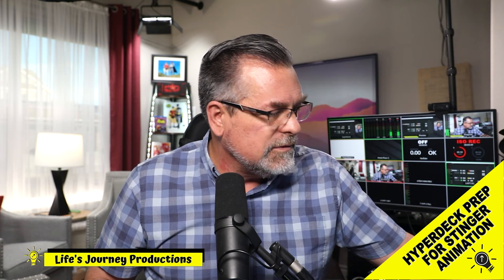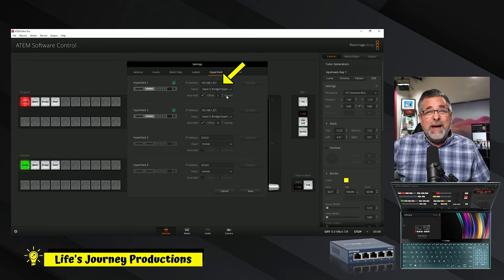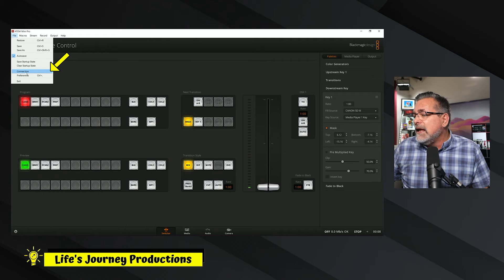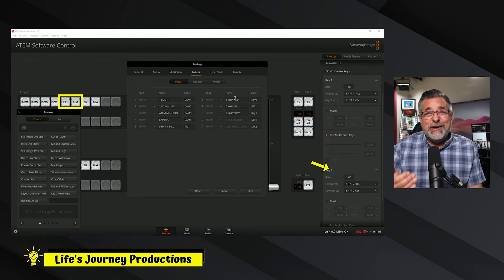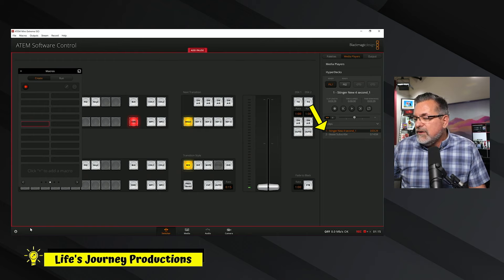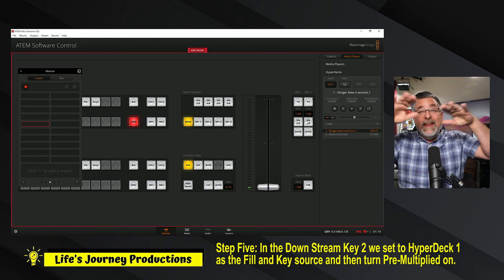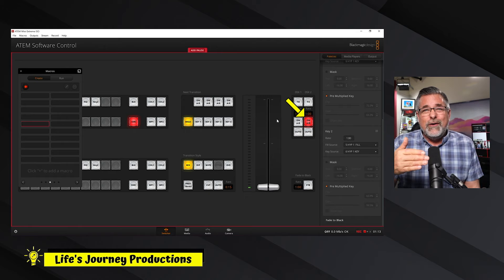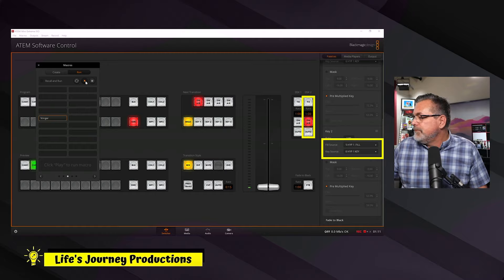Macro for Stinger Automation from a HyperDeck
A Stinger is the perfect animated graphic with transparency to use in transitions and segement transitions in you videos, live evengts as well as Live Treams!

In this video: I explain why we need a  HyperDeck with a Fill and Key channel. Yet, Blackmagic Design now has released two HyperDecks in the past year that do not have a key channell. The New HyperDeck Shuttle HD and the HyperDeck Studio HD.

In this video:  I explain the set up you need to play a transparent stinger using a Macro and how to create a Macro using a ATEM MINI (Pro, Pro Iso, Extreme or Extreme Iso) plus many other new and older switchers from Blackmagic Design.

Join me Live each week Tuesday at 4:00 PM Pacific Standard Time and then the Post Show at 5:15PM Tuesday. We will talk about Live Streaming and more.

Pop Out Chat and Display in Live Videos Series

HyperDeck Shuttle HD

Elgato Light we unboxed Live

Elgato Light Strip
Other Cool Studio Tools

Stream Deck 15 key version

Stream Deck XL 32 key

Rodecaster pro

Elgato Flex Arm S

Elgato Flex Arm L

HyperDeck Studio HD with power cord

Web Presenter HD

Elgato's New Key Light Mini

Elgato Key Light Aire

Elgato Key Light

Cloud Lifter Single Input

Wacom One

Logiterch Pop Keys Keyboard

Elgato LED extension kit

Rodecaster pro

Web Presenter HD

Elgato Key Light

Wacom One

Logitech Pop Keys Keyboard

This keyboard is able to link with three devices and have Emoji's ready to use quickly as well as other programable keys

Logitech Pop Mouse

HyperDeck Studio HD Mini

HyperDeck Studio HD Plus

HyperDeck Studio HD Pro

HyperDeck Studio 4K

00:00- Still Image
00:09-Welcome: ATEM MINI PRO Getting Started

00:00- Pre-Roll
00:04- Let's get started Intro Macro for a Stinger in HyperDecks
00:23- What is a Stinger (Keith plays His with audio)
00:35- Part One: Intro to HyperDeck Stinger Set-Up
00:50- New HyperDecks Released with No Key Channel recently by Blackmagic Design
01:04- Thunderboldt Devices for Animated Graphics
02:47- Stinger needs to be Pre-Multiplied with Alpha Channel in the render
04:12- Stinger is used for: Changing Segements and Hiding Transitions
05:19- Advantage of Two HyperDecks when using Stingers with Video Segments
05:46- HyperDeck preperation for creating a Macro
07:35- A look at the ATEM MINI, MINI PRO and MINI PRO settings for HyperDeck in Control Software
09:39- Back to the ATEM Extreme  Control Software to get ready to create a macro
10:43- HyperDecks for video and graphics, how many can you control?
11:20- Video Clips and Graphics inside the HyperDeck and inside the Control Software Menu
11:52- Part Two: Ready to create a Macro for a Stinger Transition
12:50- Why I recomend changing the Input Labels for you HyperDeck inputs
13:32- Setting Up a Clean Macro Page and a slot for my Macro
14:57- Pick a spot and page and record a Macro
18:00- The reason we play a Stinger in the Down Stream Key!!!
20:42- Macro needs a Pause to play the stinger before we turn the Down Stream Key off Air
21:40- Changing a Down Stream Key Back after it plays so it's ready for something else.
22:10- What if I wanted it to change Inputs Automaticly in my Macro?
22:53- Part Three - Ready to test the Stinger Macro
23:29- Wrap Up and Finale Thoughts
24:34- Transition to Close
24:53- What an Easter Egg after my. I'm Keith and I hope to see yolu in the next Video?